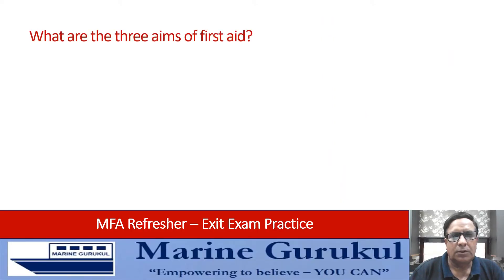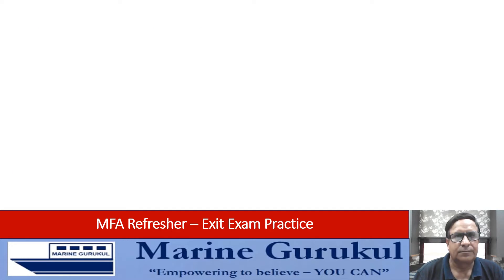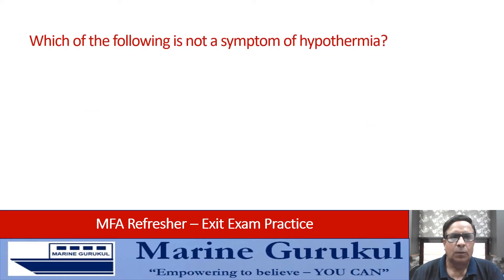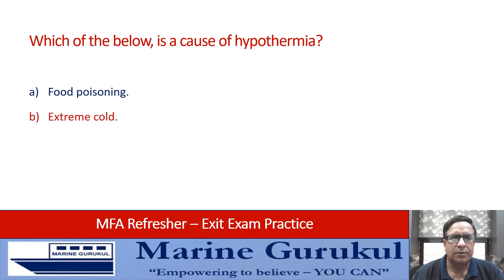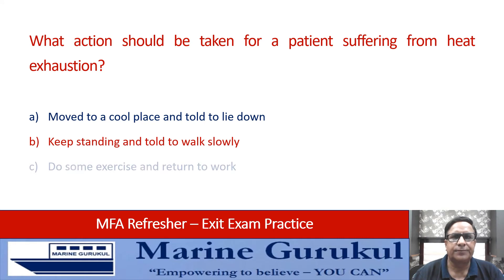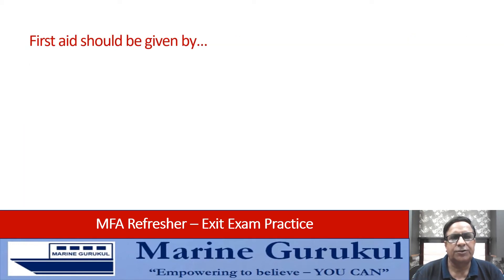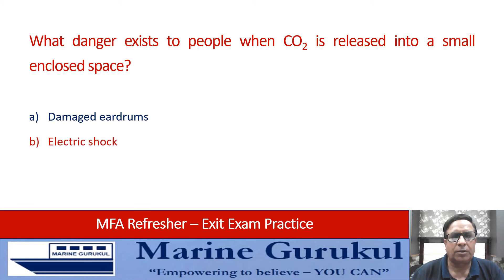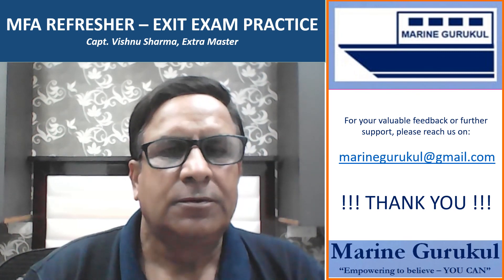MFA Refresher Exit Exam Practice Questions - Set 03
This video is in continuation to earlier two videos on the same subject